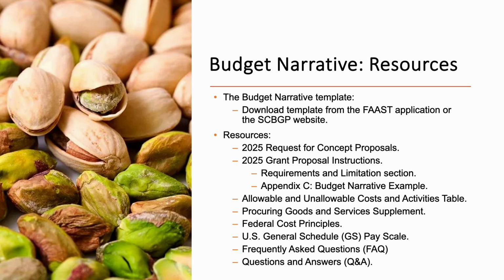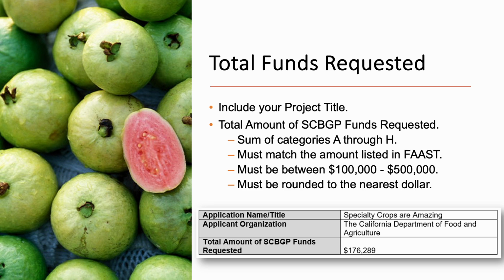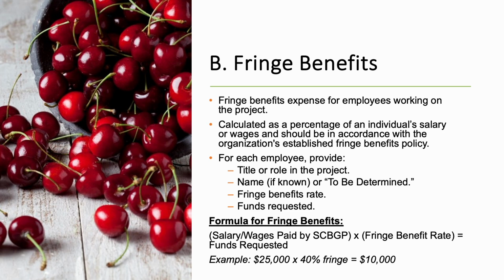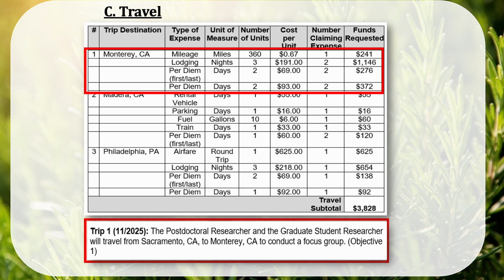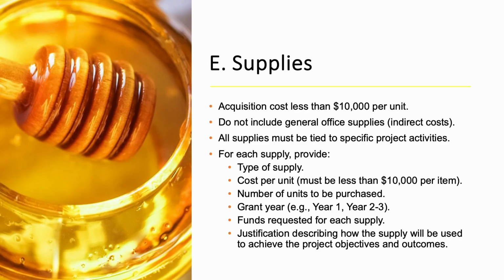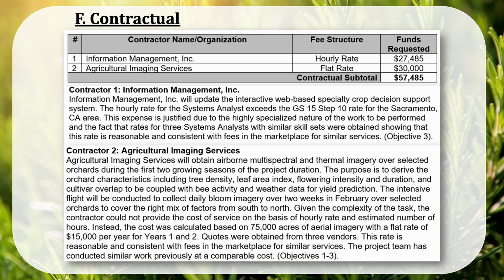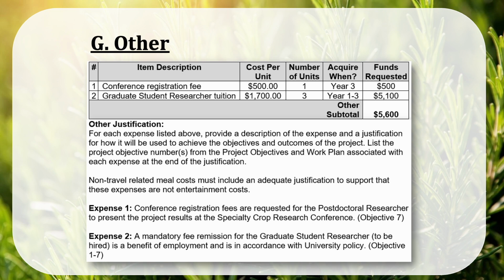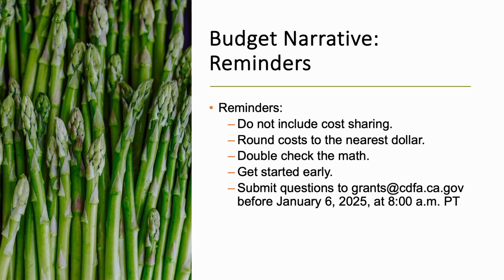2025 SCBGP Budget Narrative